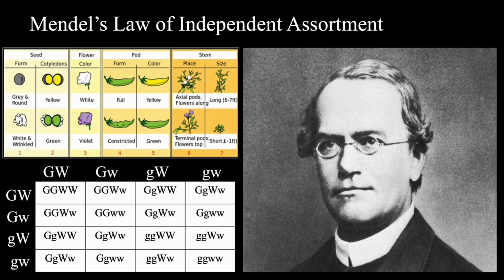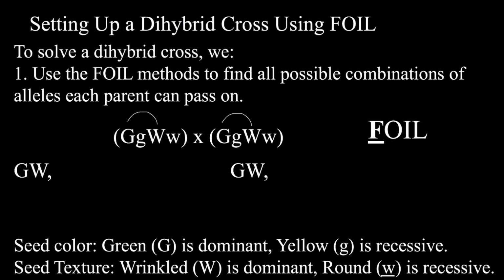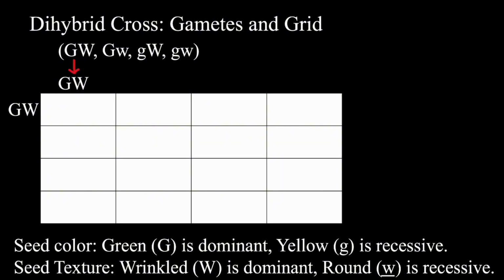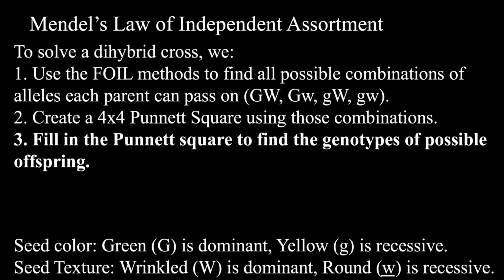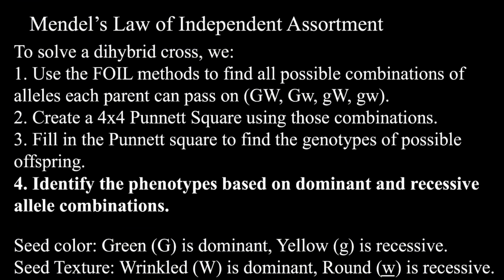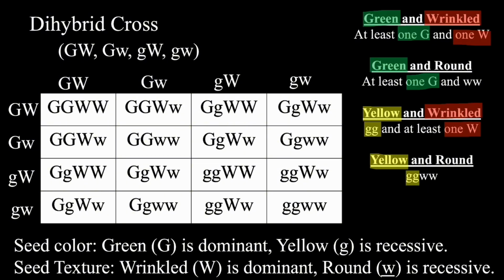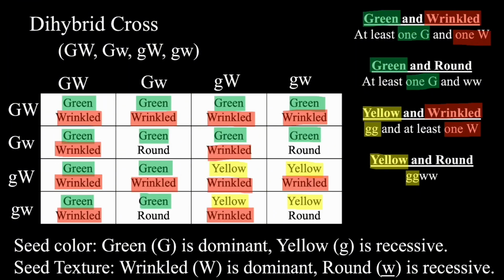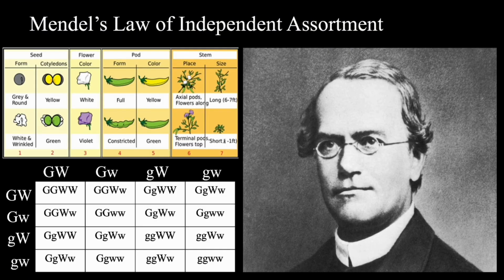Mendel's Law of Independent Assortment